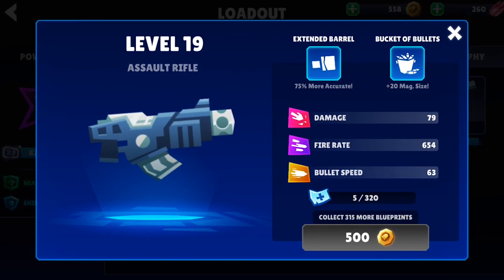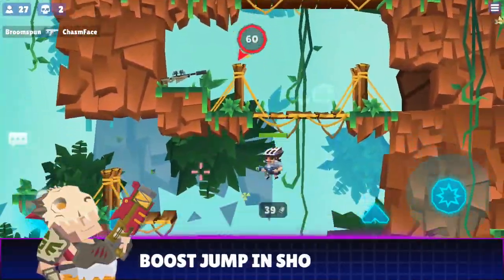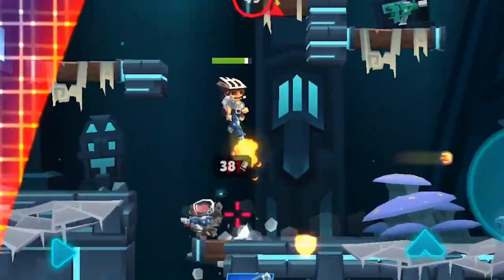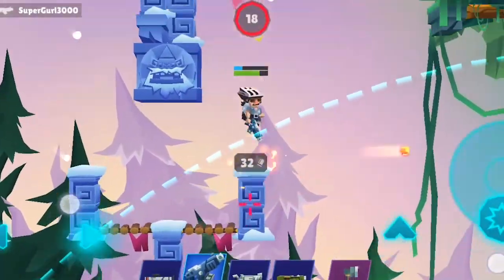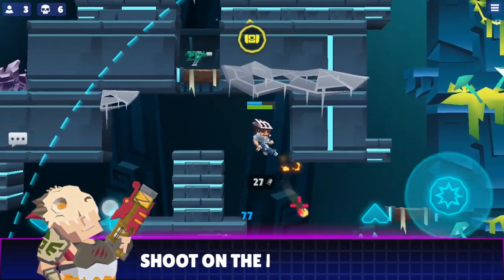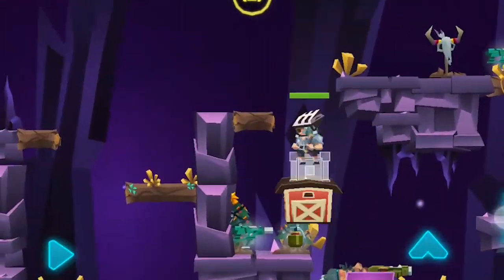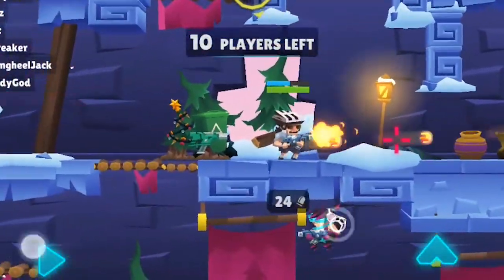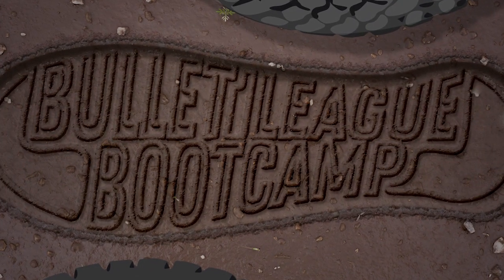Assault Rifle Tips & Tricks | Bullet League Bootcamp #08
Become part of your Bullet League community by loading up Discord

Transcript:

Your assault rifle is a long range automatic weapon accessorized with versatility and ace ranked aerial combat. Master your assault rifle and you will never use another weapon.

Fight from the sky. Your assault rifle's rate of fire allows sustained bursts to elevate and float your character. Strafe left and right to adjust your aim or bridge gaps in the environment.

Boost jump in short bursts. Sacrificing two to four bullets aimed down can provide a boost to your jump that hastens your climb rate. Catch up to and cut off an opponent you are hunting or run away in retreat without crates for your chaser to follow.

Shoot off screen. Use the long range of the assault rifle to poke and spray opponents from a safer distance. Use your map knowledge and returned fire to predict where you must fire off screen to hit your opponent.

Hold while exploring. The assault rifle has the second longest view range from the hip and is a safe and efficient weapon when taken by surprise. Scouting alternatives like the grenades are prone to explosive accidents when forced to quickly react in defense.

Shoot on the move. The larger magazine gives you plenty of time to track your target and the automatic fire keeps your flighty opponents leashed to the barrel of your gun. Jump around and strafe left and right to shoot on the move to keep your opponents guessing where to aim next.

The fade away jumper. Incoming bullets land with enough force to accelerate your flight velocity when you're already in motion. Jump and fire downward when expecting opponents to shoot upwards to receive a zooming boost for a clever retreat.

Practice these assault rifle tips and you'll find a balance in the force like the calm Yoda feels outside the dark force cave on Dagobah. Up next on Bullet League Bootcamp you’ll be learning about building with crates and how the best offense is a great defense. I’ve been your drill instructor, Mike the Tundra.